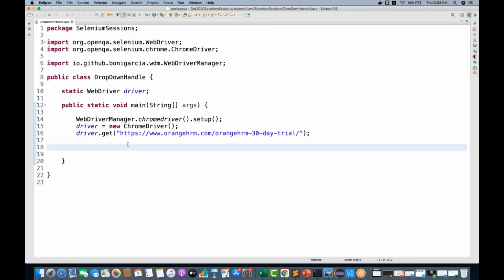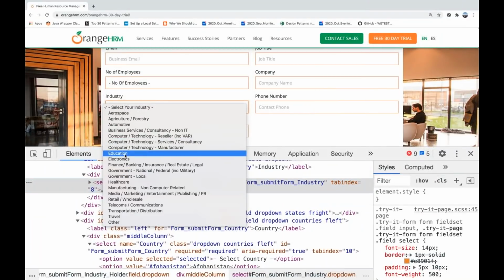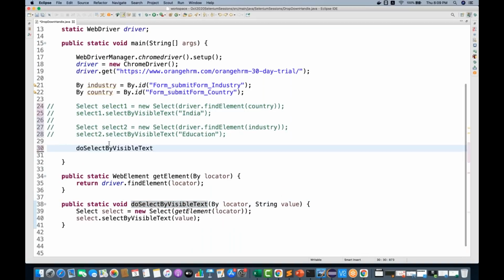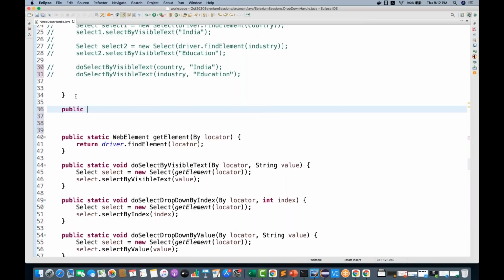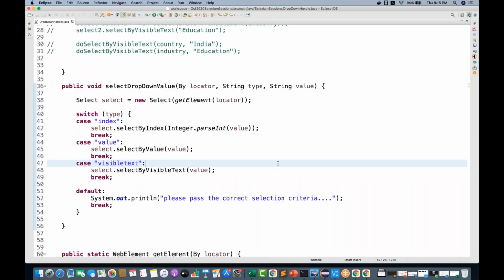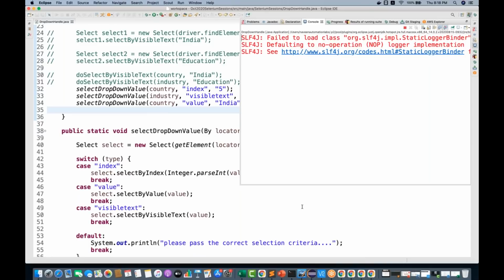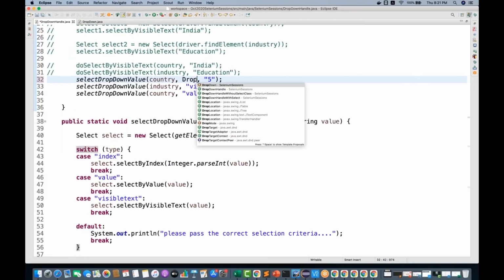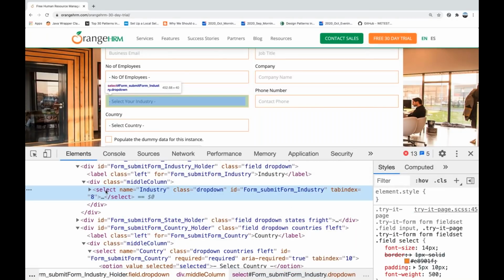How to write a Generic Function (Code) to Handle DropDown in Selenium (Interview Question)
In this video, I have explained How to write a Generic Function to Handle DropDown in Selenium (Interview Question).